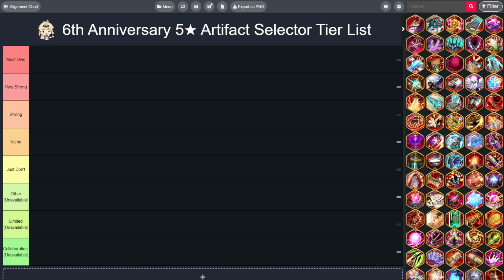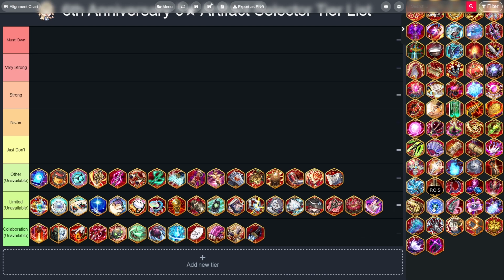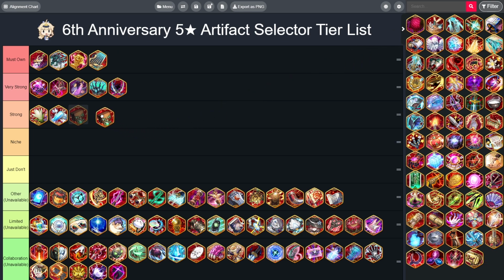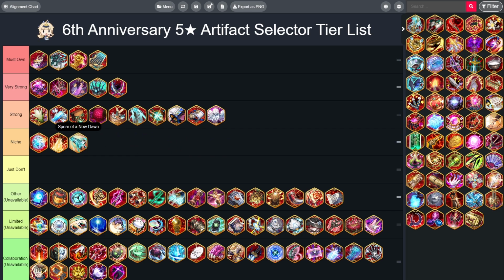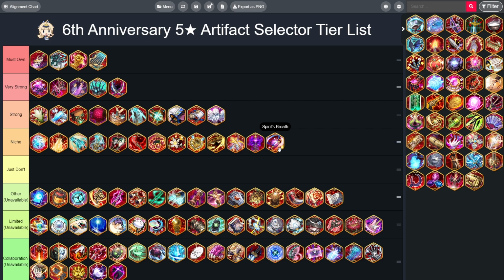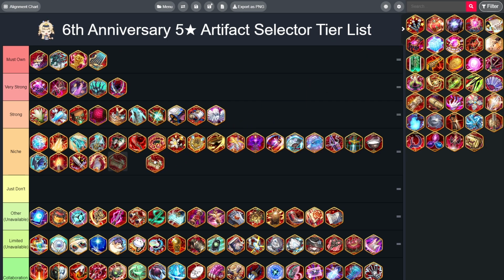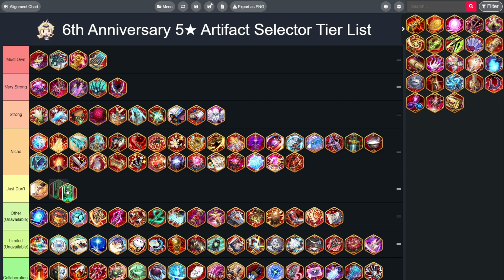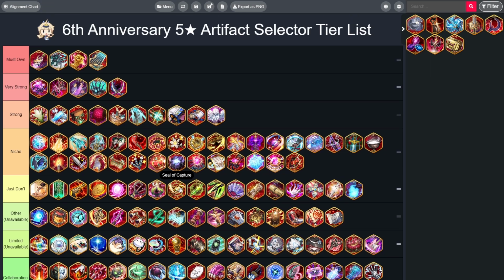Epic Seven - 6th Anniversary 5* Artifact Selector Tier List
Download BlueStacks to play Epic Seven on PC!
Try out Japanese snacks from Sakuraco or TokyoTreat!

Today, we discuss my personal tier list for the 6th anniversary 5* artifact selector!

Introduction | 0:00
Other (Unavailable) | 3:16
Limited (Unavailable) | 4:54
Collaboration (Unavailable) | 6:39
Must Own | 8:01
Very Strong | 10:19
Strong | 13:11
Niche | 19:41
Just Don't | 41:55
Conclusion & Final List | 51:56